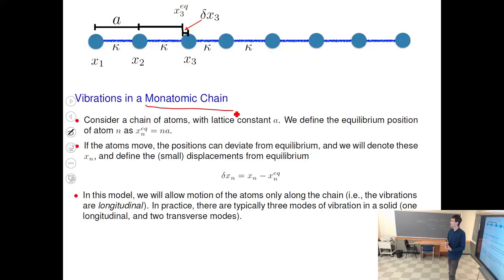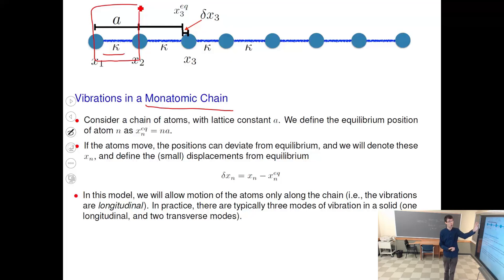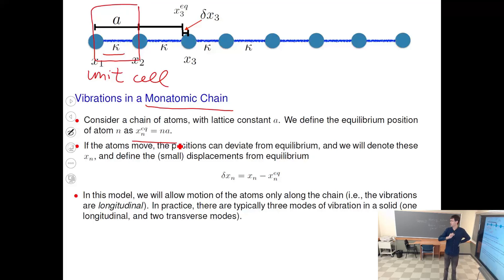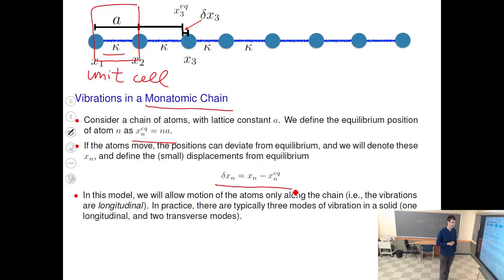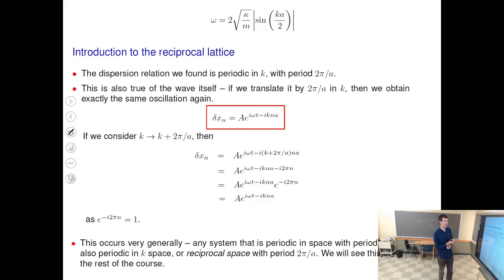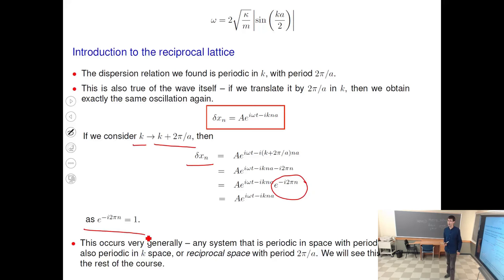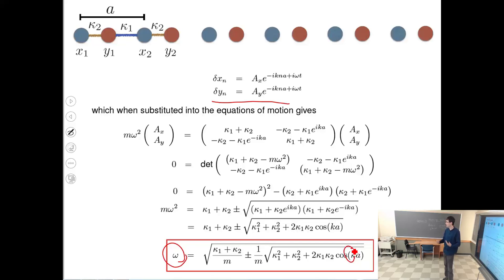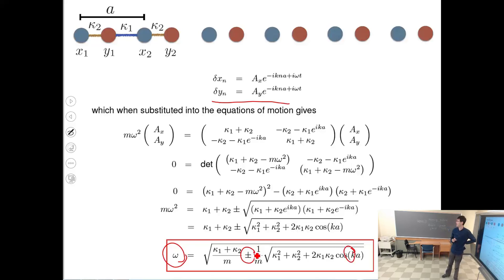Introduction to Solid State Physics, Lecture 5: One-dimensional models of vibrations in solids